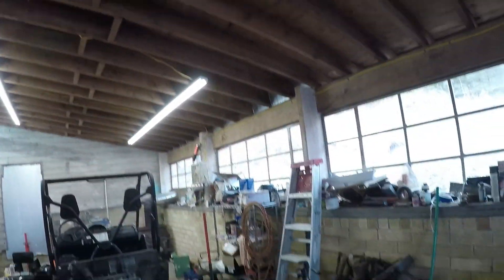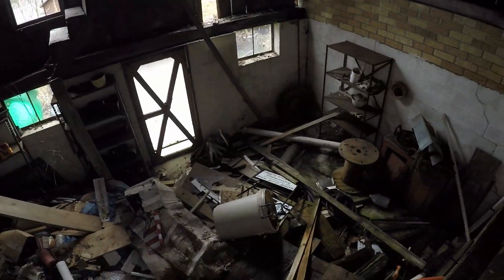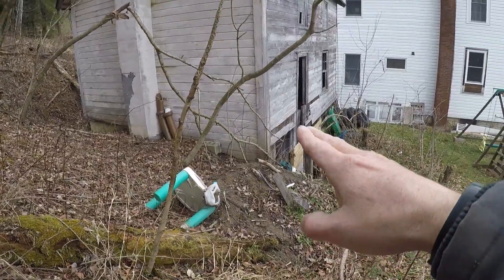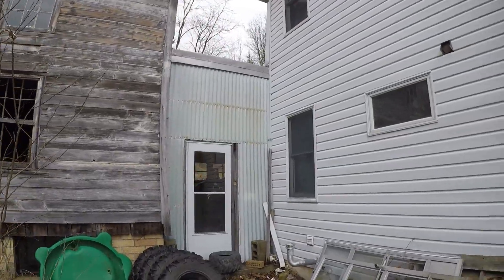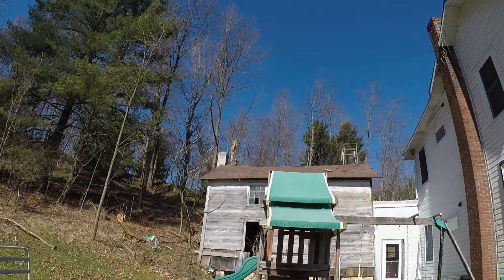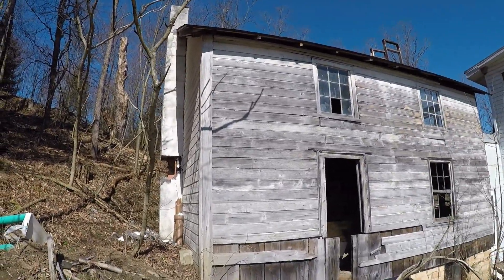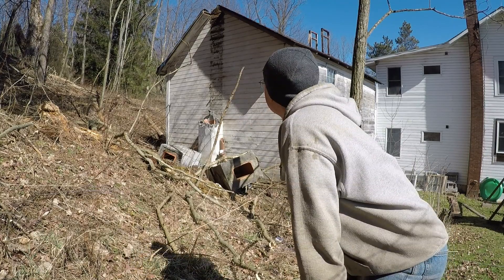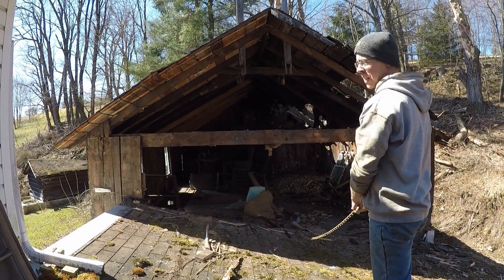Patreon Exclusive:Hillbilly Garage 2.0 Part 1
Here is part 1 of the hillbilly garage 2.0 Patreon Exclusive series now public for all my viewers! If you want to see the entire series as construction goes on, supporting me on Patreon for as little as $1 gets you full access to all the bonus content I put on Patreon! Click the link down below to head over to Patreon and thank you so much for your support in what ever form it comes by!